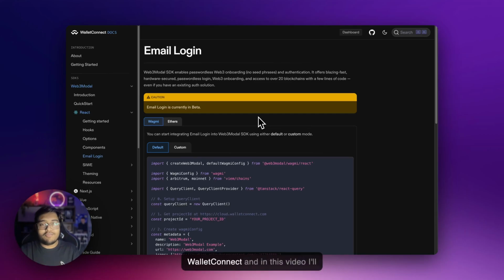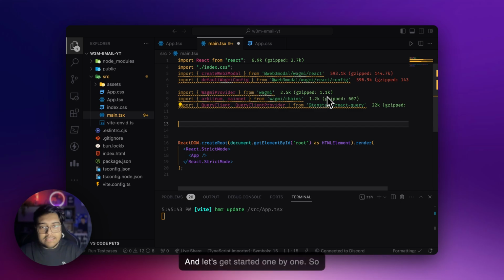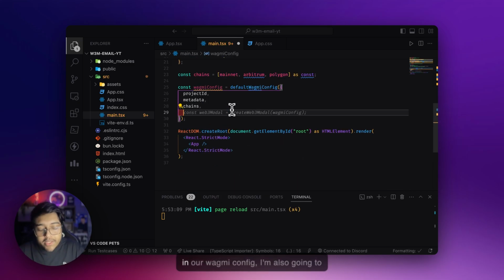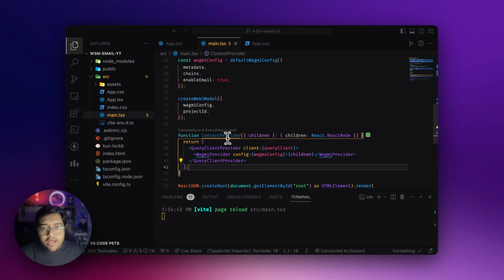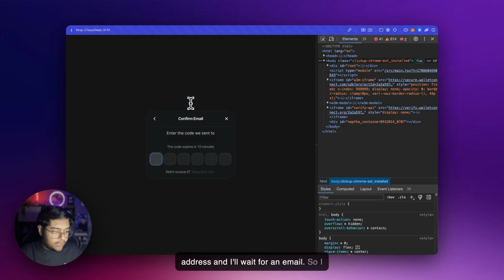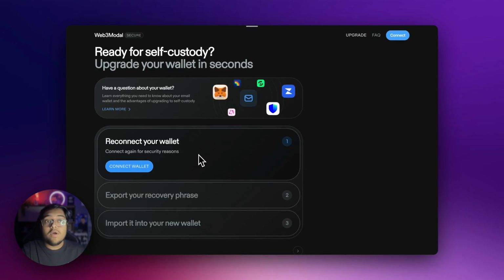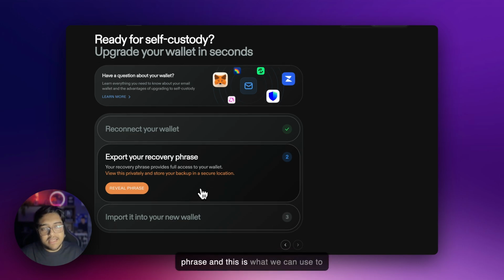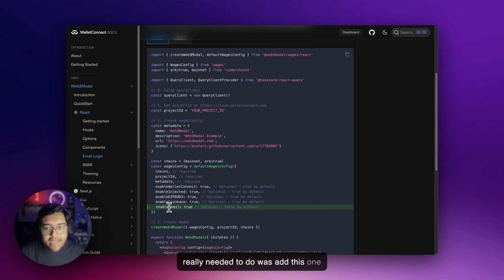Effortless Email Login with Web3Modal: A Step-by-Step Guide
Implementing Email Login for your Dapp is easier than you think!
In this tutorial, we'll guide you through the implementation process of Email Login using Web3Modal, breaking it down into a few straightforward steps. We'll also provide a comprehensive walkthrough on transitioning your email wallet to self-custody.

- React(Vite)/Next

Chapters:
00:00 Introduction
00:12 Setting up your project
02:04 Demo
02:46 Upgrading to Self Custody
04:04 Ending Notes